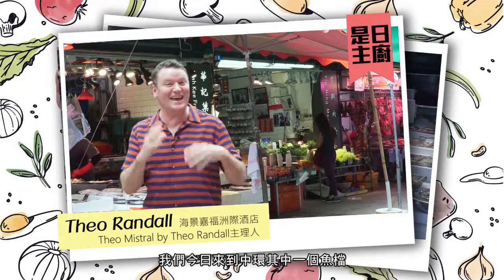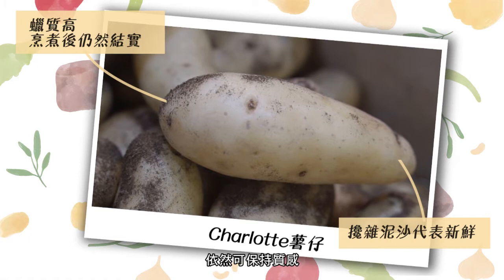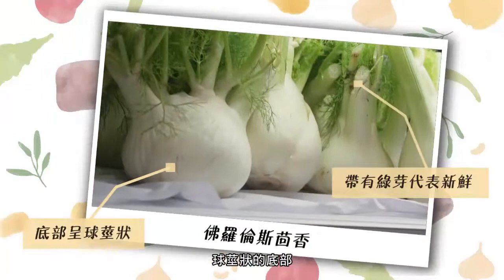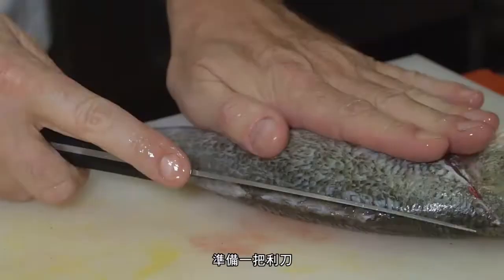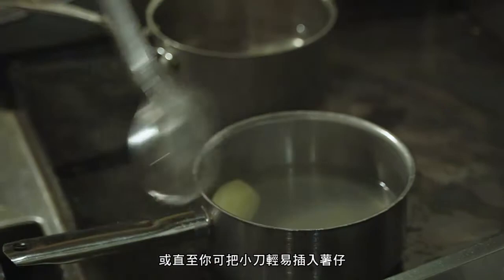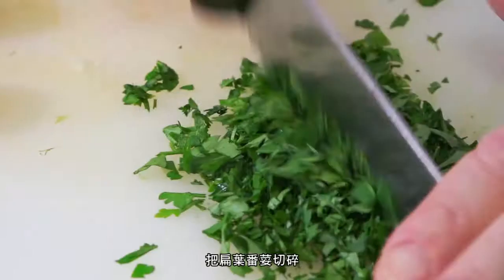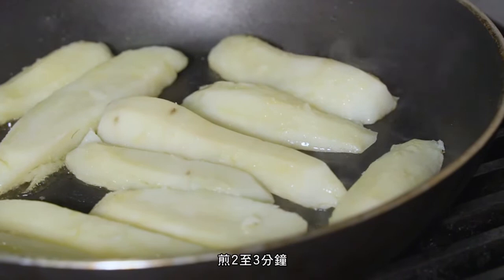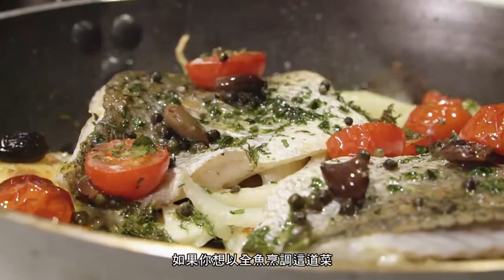《跟着大廚去買餸》英國名廚Theo Randall教煮 薯仔茴香橄欖酸豆焗海鱸魚 脂香誘人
在香港尋找中式食材，俯拾皆是，但要找意大利食材，卻一點不易。趁着名廚Theo Randall來港，明報特地相約這位愛煮意大利菜的英國名廚，尋找新鮮蔬果，又到街市買鮮魚，教大家煮出香氣撲鼻的「薯仔茴香橄欖酸豆焗海鱸魚」